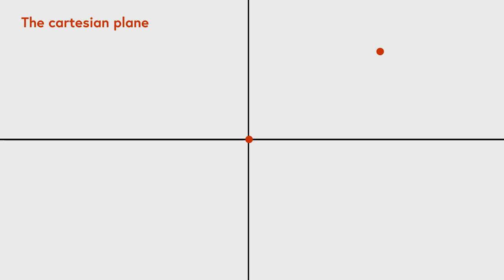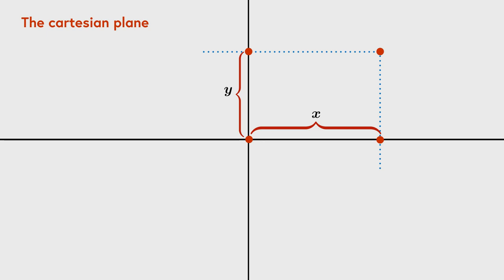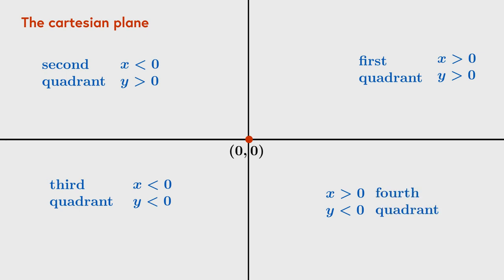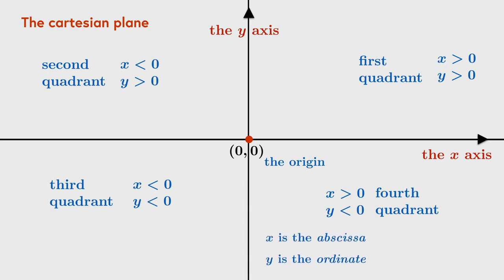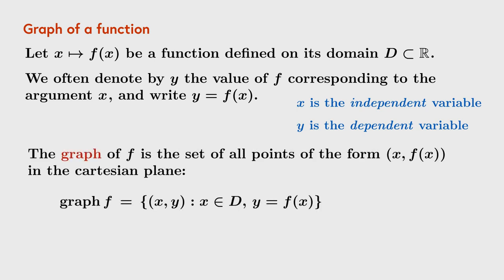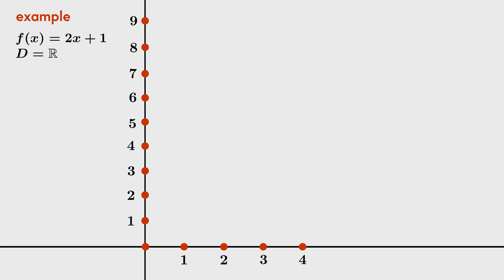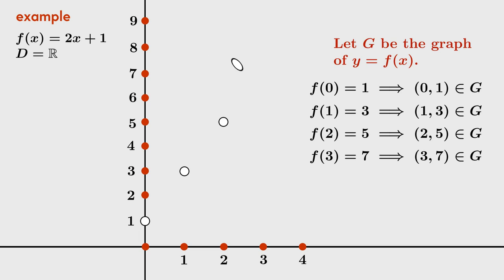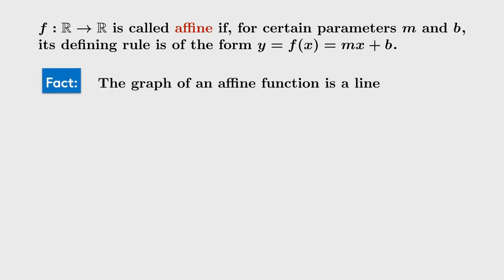The graph of a function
The basic precalculus required for college or undergraduate-level studies: numbers and operations.

If you want to discover more follow the on line Course